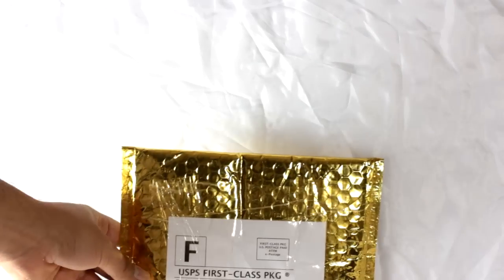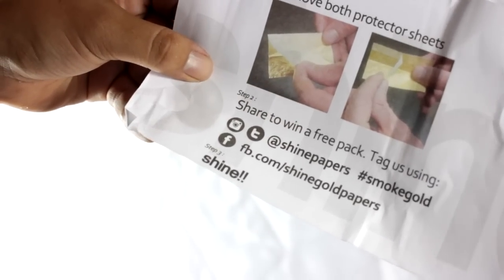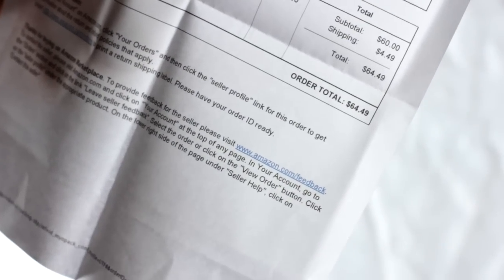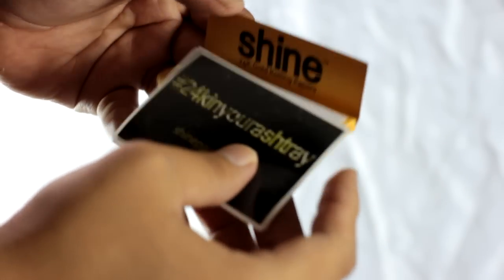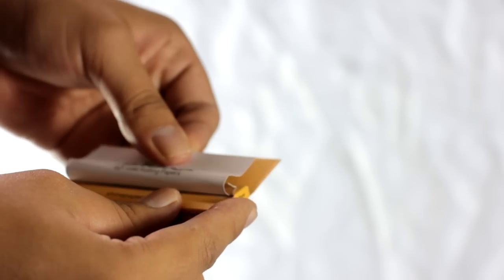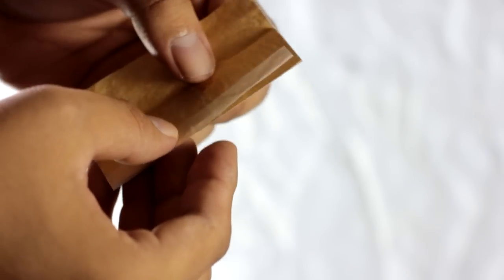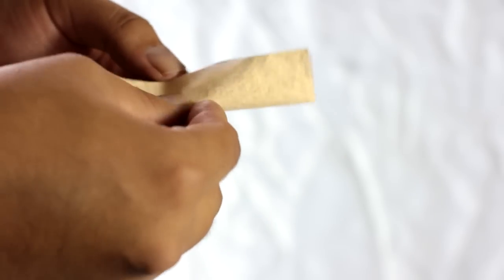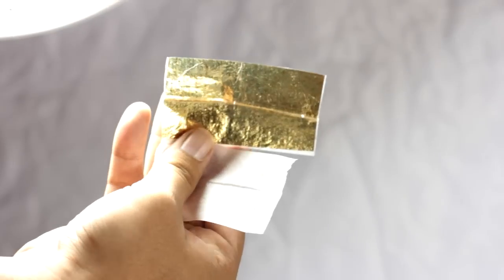SHINE 24K Rolling papers -Unboxing video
Unboxing of the 1 1/4 Gold rolling papers by SHINE